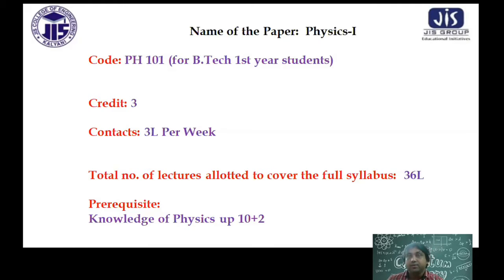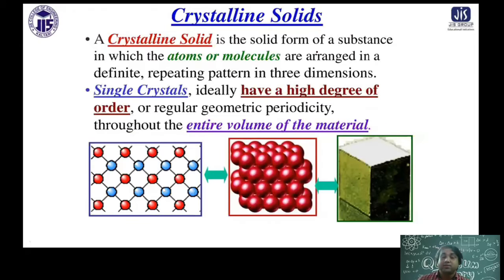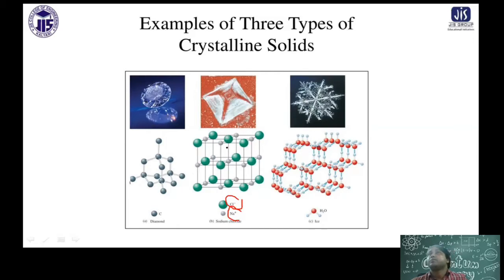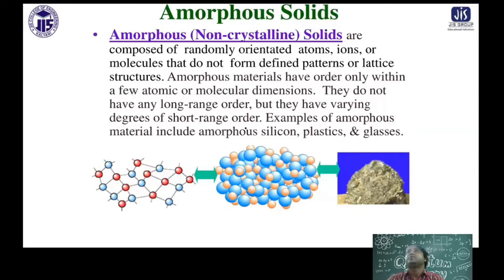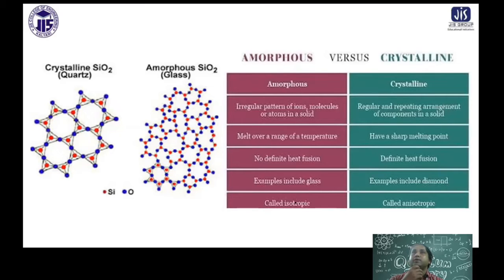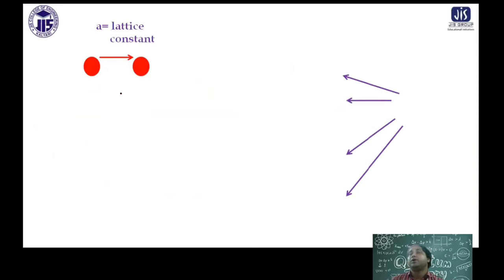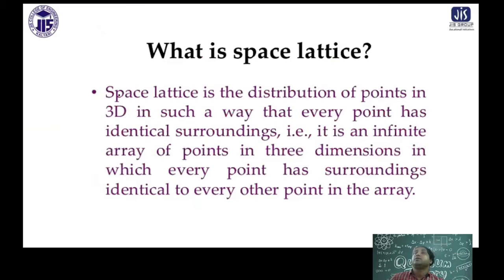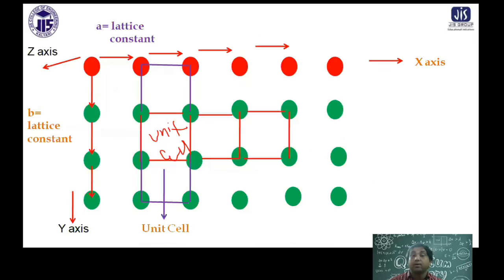26 ss 1st yr class26 co po audio 03 10